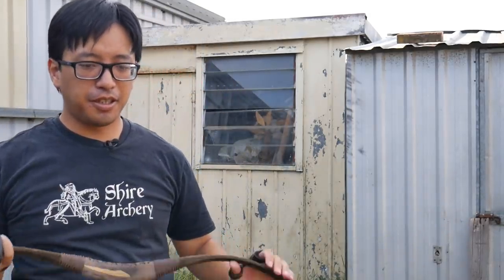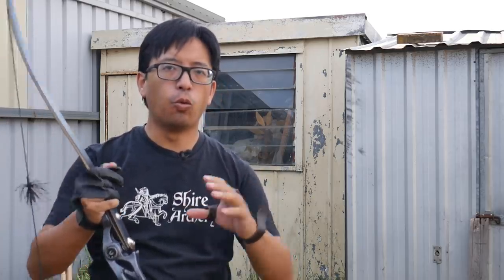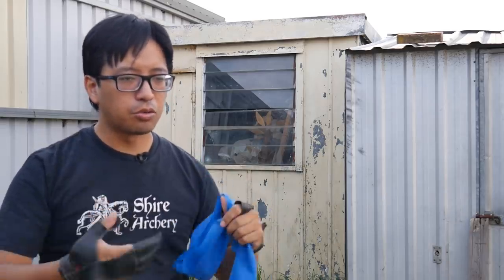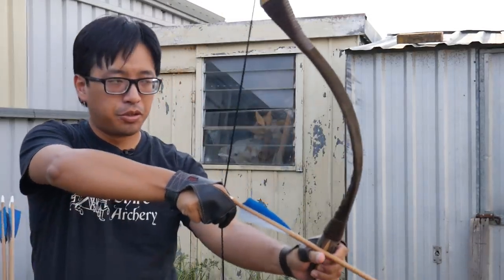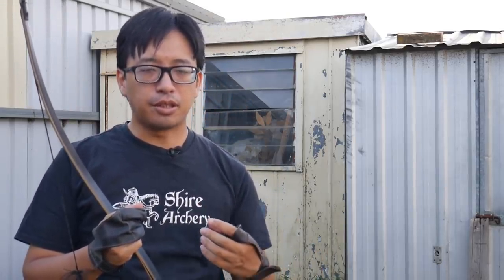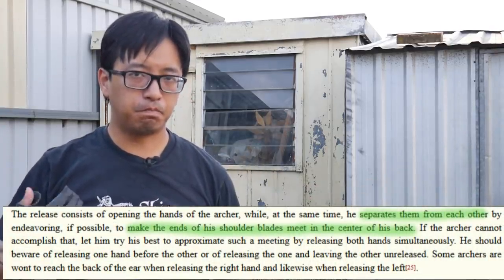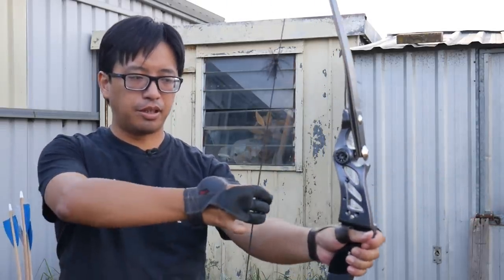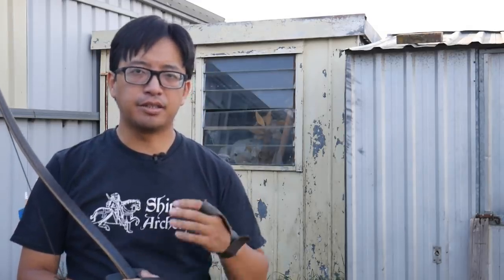Archery | Simultaneous Release - Understanding "Using Both Hands" in Arab Archery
A discussion on the misunderstandings and misconceptions surrounding the use of "both hands" in modern and Arab archery, and the underlying principles of back tension and shot execution.

Source:
Faris & Elmer, "Arab Archery", chapter XX:

Bows featured:
Bosenbows Horn 17" ILF Longbow
Istvan Toth Mongolian Bow
Martin Cobra Youth Bow

Glove:
Zawra Draw Glove